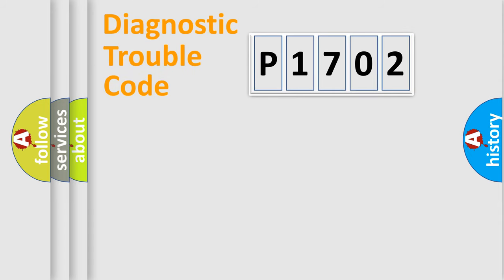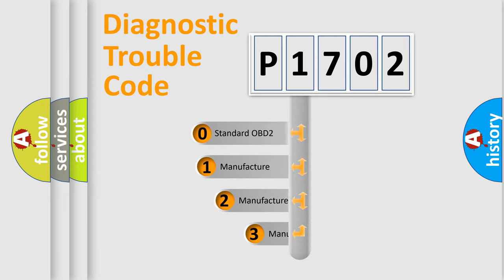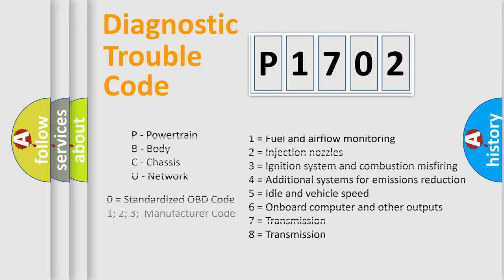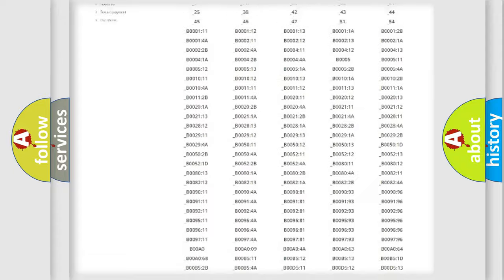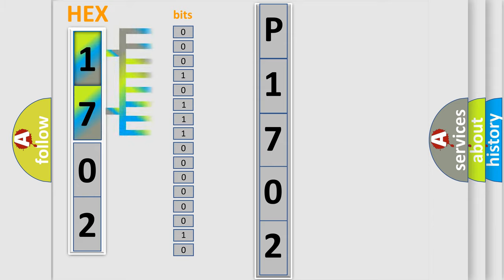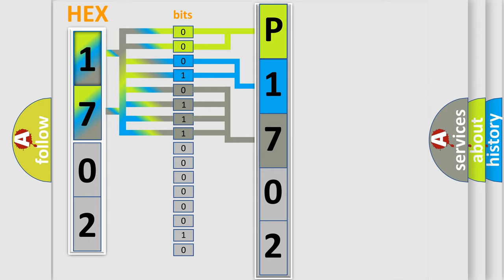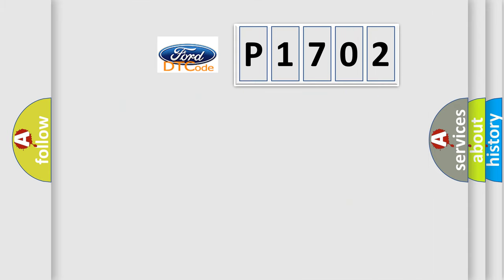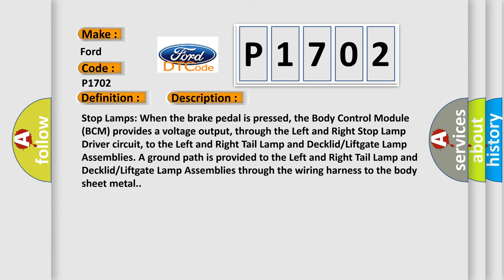DTC Ford P1702 Short Explanation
Contents:
0:21 Basic DTC analysis according to OBD2 protocol standard.
1:48 Insight into programming
2:58 A diagnostically understandable description of the Diagnostic Trouble Code
3:05 Basic error definition

Make:
Ford
Code:
P1702
Definition:
Rear Left Stop T1 (Fixed)-Circuit Short To Battery Or Open
Description:
Stop Lamps: When the brake pedal is pressed, the Body Control Module (BCM) provides a voltage output, through the Left and Right Stop Lamp Driver circuit, to the Left and Right Tail Lamp and Decklid or Liftgate Lamp Assemblies. A ground path is provided to the Left and Right Tail Lamp and Decklid or Liftgate Lamp Assemblies through the wiring harness to the body sheet metal.
Cause:
LEFT TAIL LAMP ASSEMBLY OR BODY CONTROL MODULE (BCM) CONNECTIONSLEFT STOP LAMP DRIVER CIRCUIT OPENLEFT STOP LAMP DRIVER CIRCUIT SHORTED TO VOLTAGELEFT STOP LAMPBODY CONTROL MODULE (BCM)